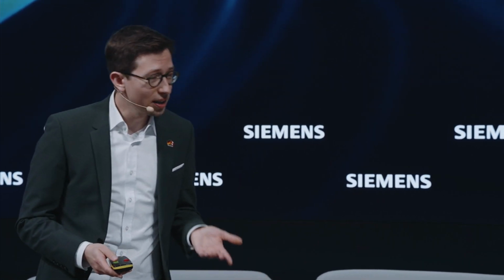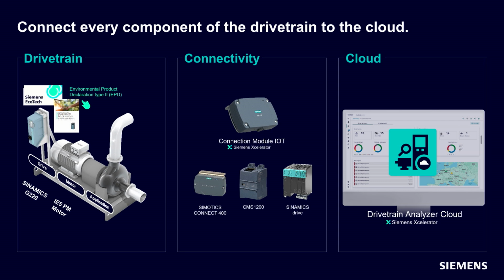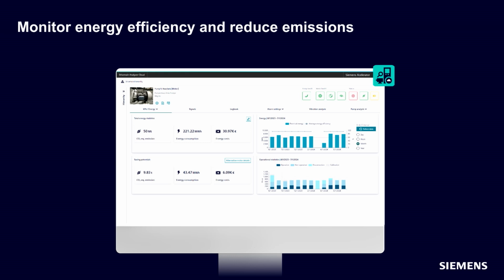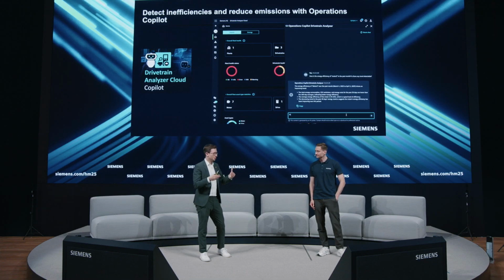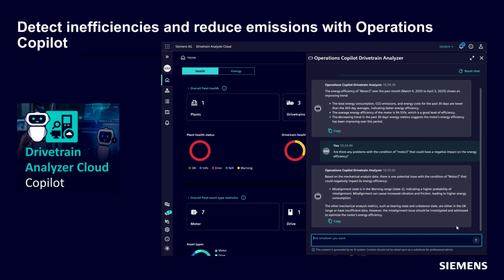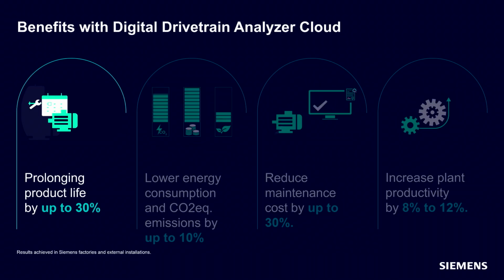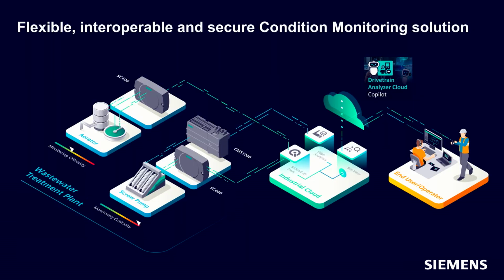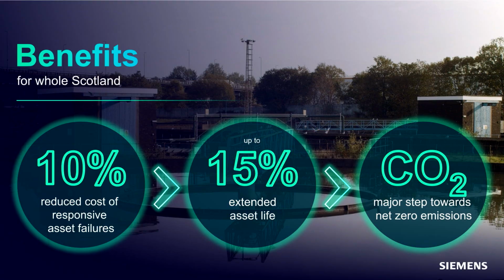New level of energy efficiency with Drivetrain Analyzer Cloud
Industrial drive trains consume nearly 50% of global electricity, with over 95% of their CO₂-equivalent emissions generated during the use phase. Energy-efficient motor-inverter interactions are crucial, as every kilowatt-hour saved reduces emissions and conserves resources.

The Drivetrain Analyzer Cloud helps prevent unplanned downtimes, cut costs, and monitor Scope 2 emissions while identifying inefficiencies and providing data-driven recommendations.
This enables industries to optimize their energy use, CO₂-equivalent emissions and lower operational expenses. Additionally, condition monitoring offers real-time insights into the health status of motors and equipment, allowing for predictive maintenance. This ensures higher reliability, extended asset lifespan, while ensuring maximum energy efficiency - all powered by the cloud.